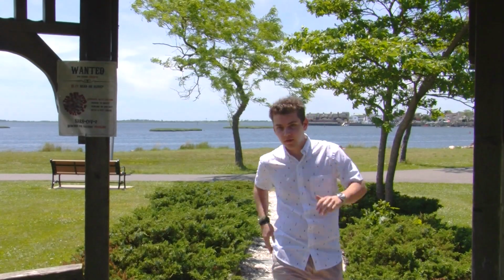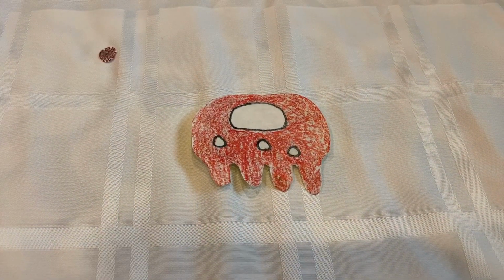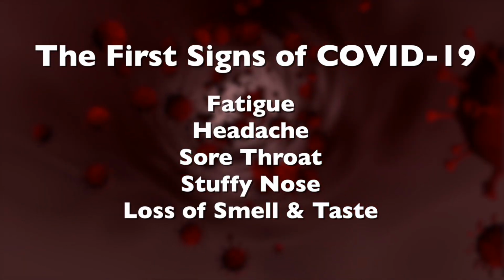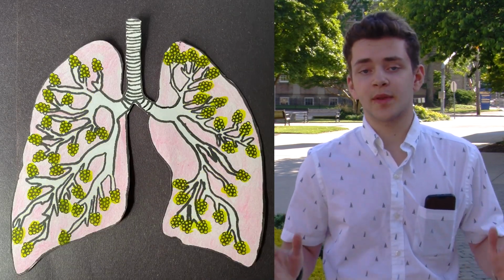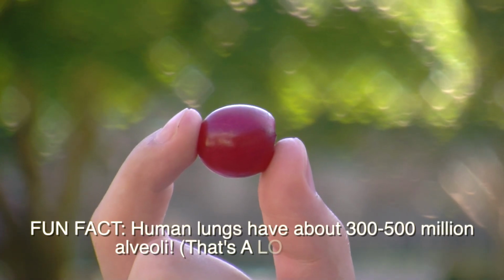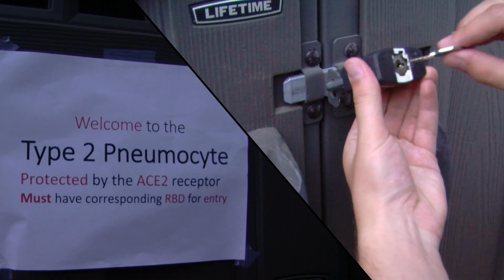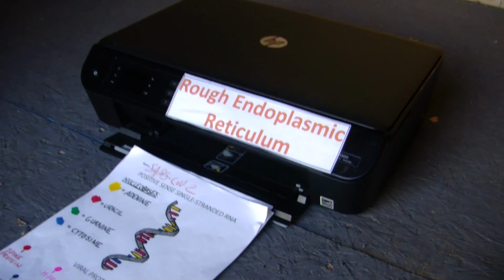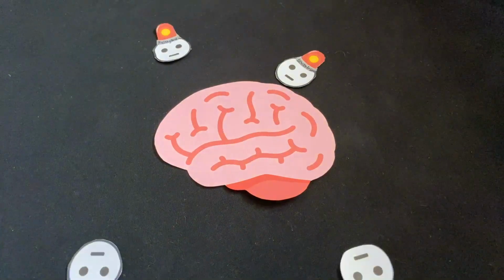Breakthrough Junior Challenge 2020 || Cracking COVID-19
During these times, confusion is the last thing we need- so let's take a closer look at COVID-19. In this video, we explore the path that the human coronavirus SARS-CoV-2 takes in our bodies, and the science behind the main symptoms of COVID-19. I hope you learn something from this video.
This is my submission for the 2020 Breakthrough Junior Challenge. Best of luck to everyone else competing!